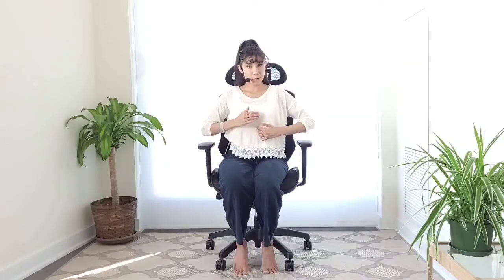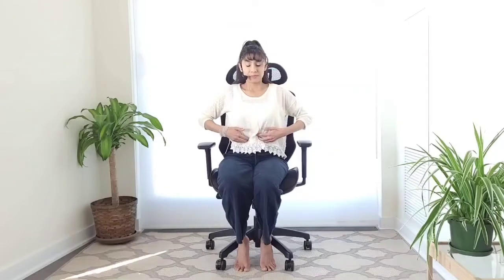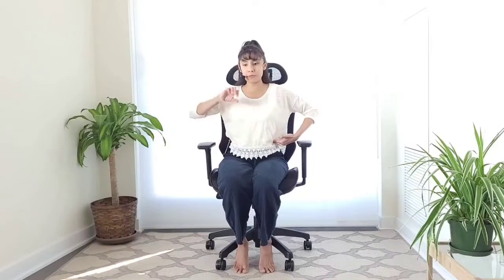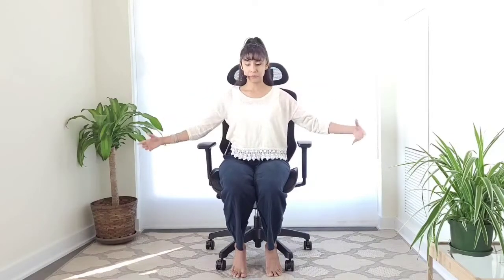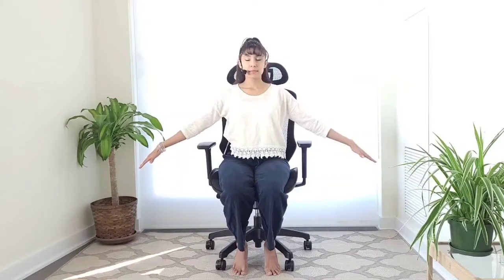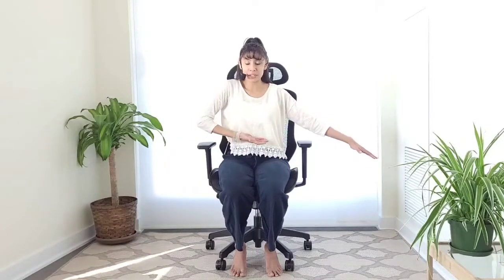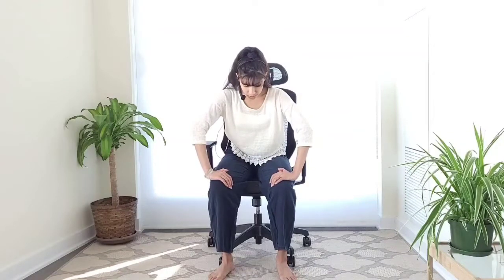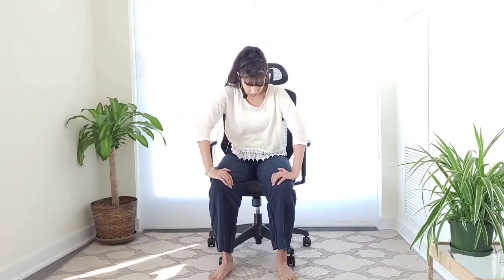Desk Exercises for the Respiratory System. Improve Brain body connection.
These exercises will help  improve Brain body connection  by providing sensory input to the diaphragm and by reducing intra abdominal pressure.